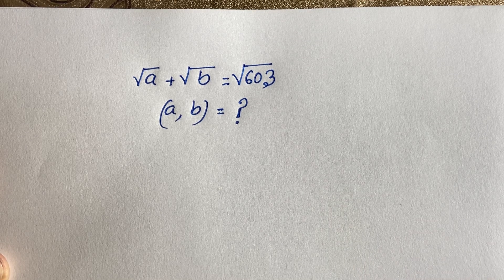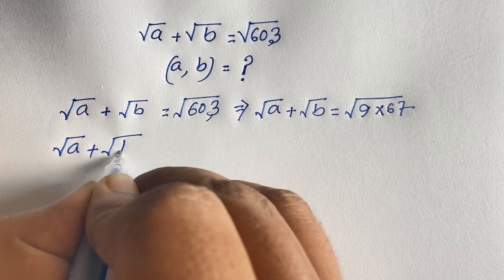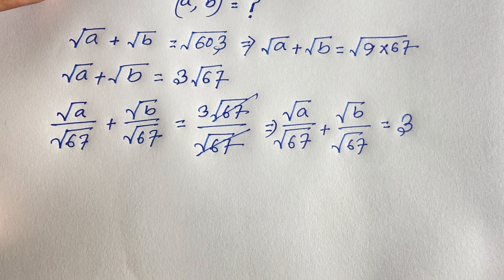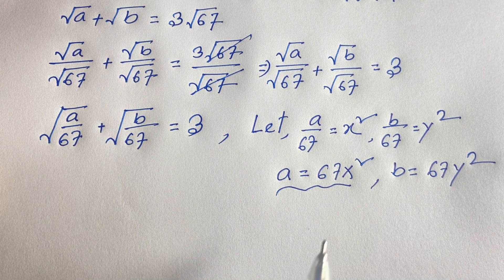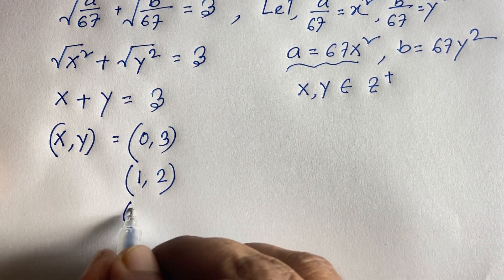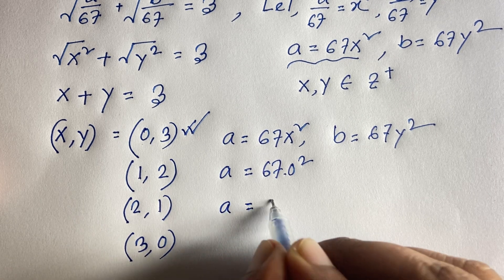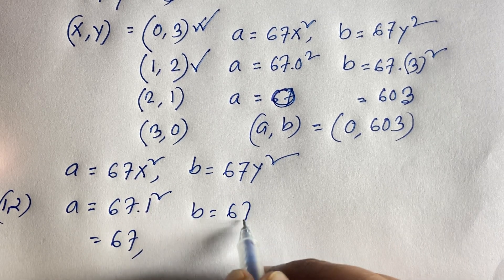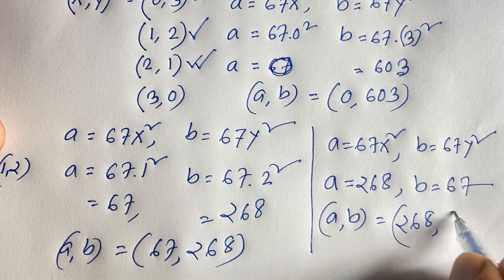Maths Olympiad Question | A Tricky Algebra Problem Solutions for Competitive Exams.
A wonderful maths olympiad question solution and answers. Its a radical maths problems.

Oxford University interviews tricks
Oxford University entrance exam problems
Maths mathematics
math olympiad